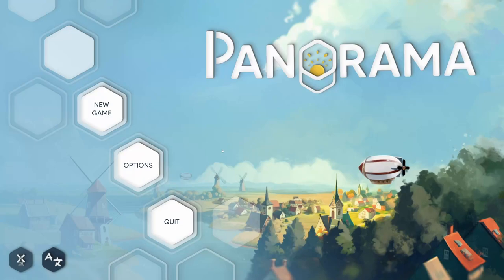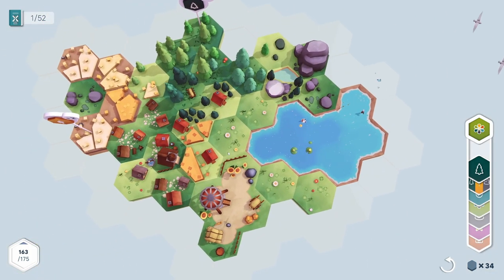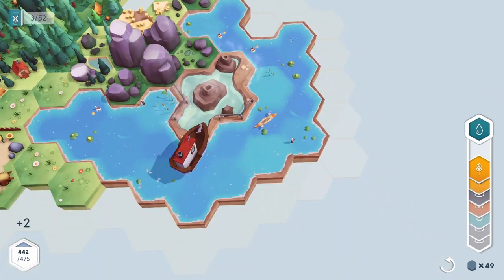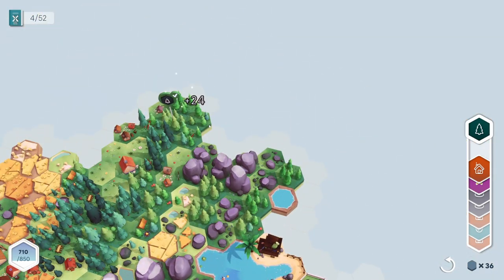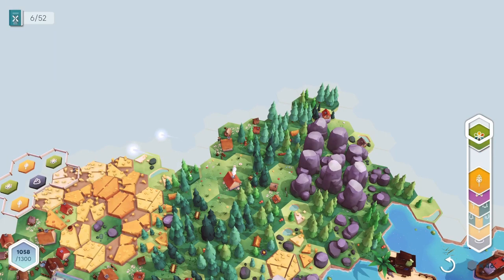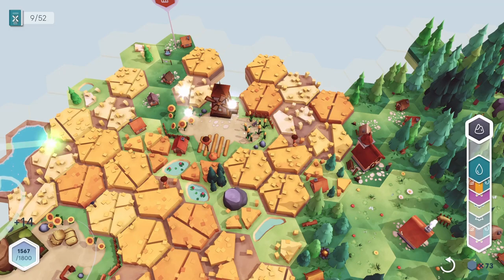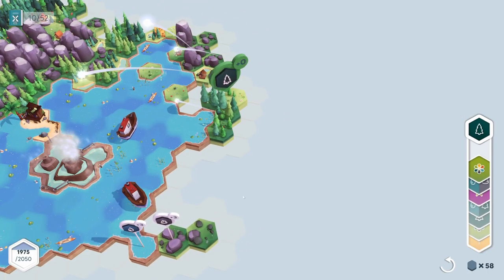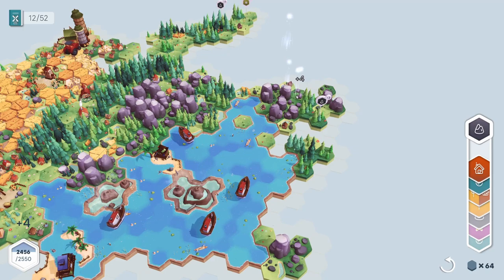Pan'orama - Cozy Game Time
This game is a "Where's Waldo" for cats and other animals. It's time to put together a cute city and pet some cats!